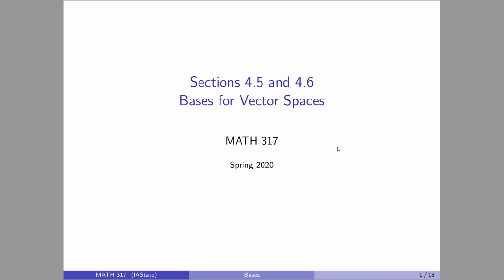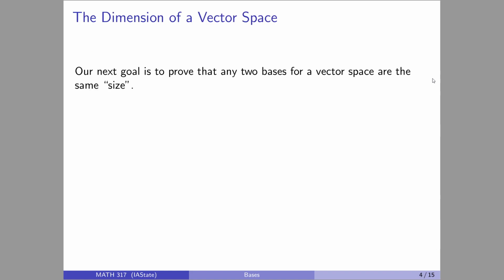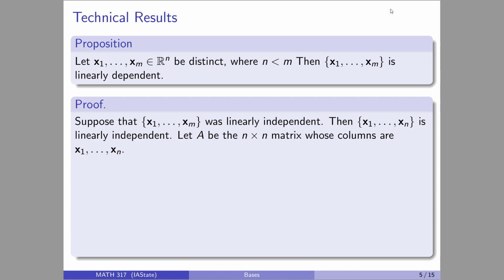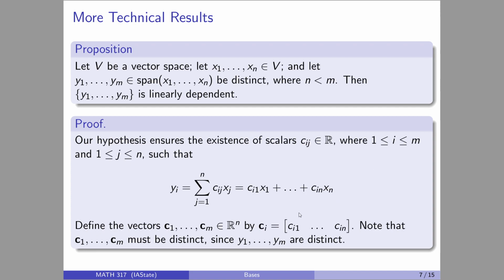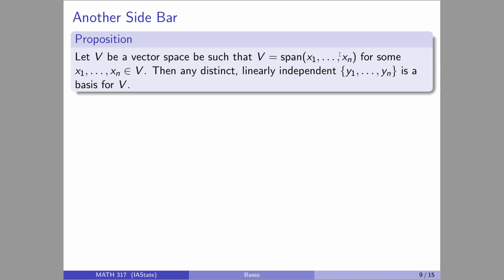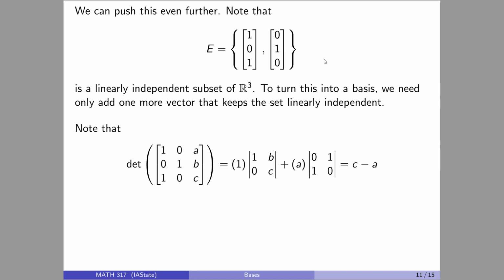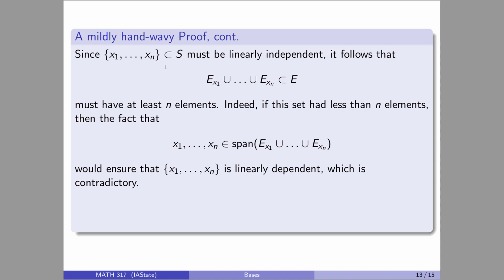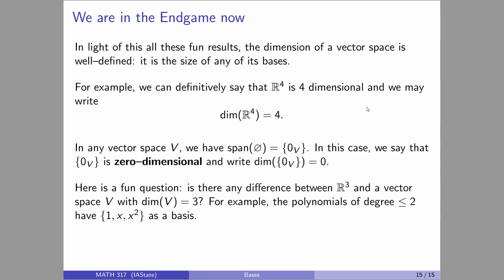MATH 317 - Spring 2020 - Bases for vector spaces